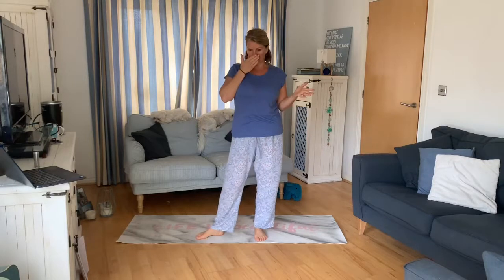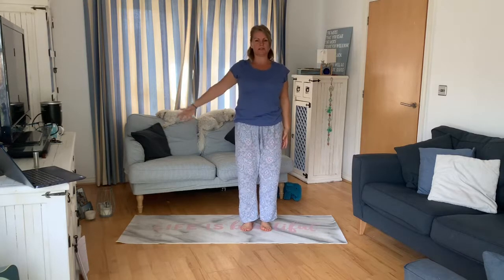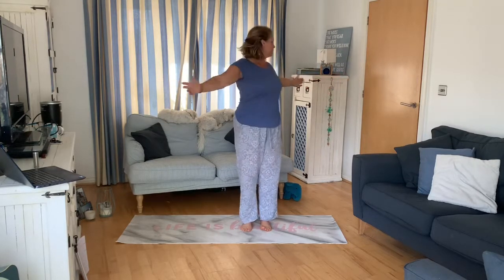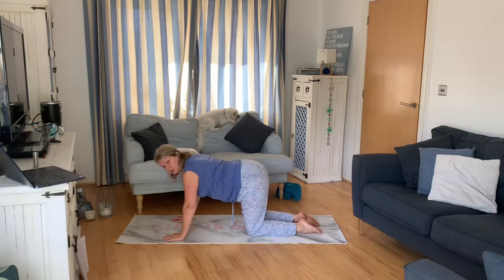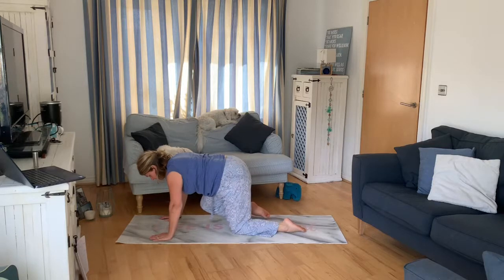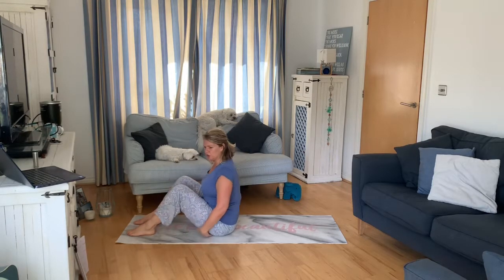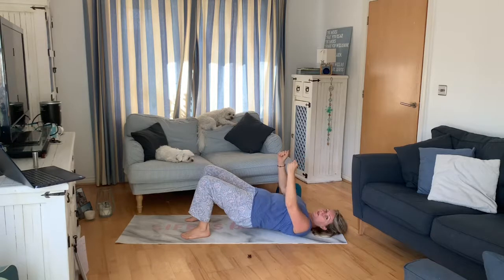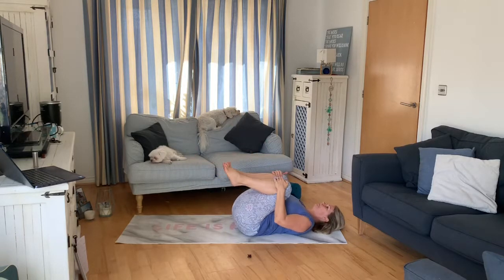Jammie stretchy workout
Full body lengthen and strengthen workout and done in jammies, no fancy clothes required